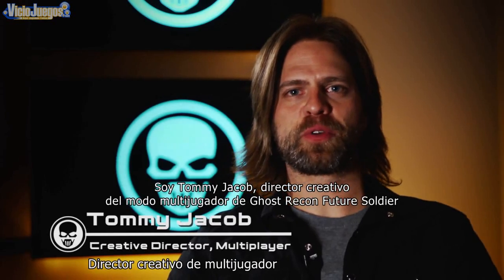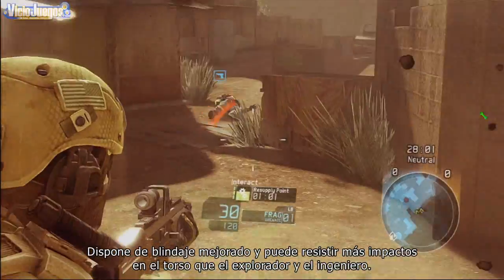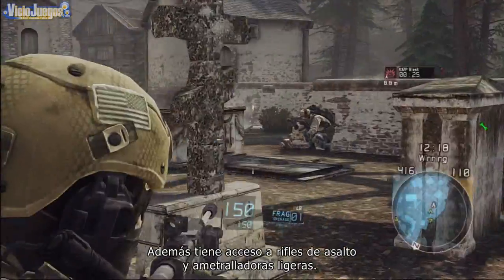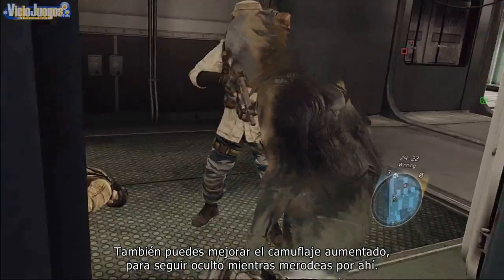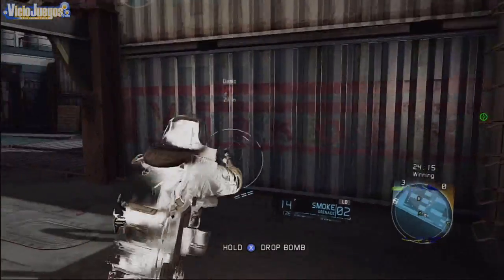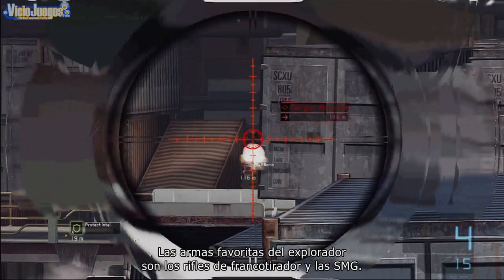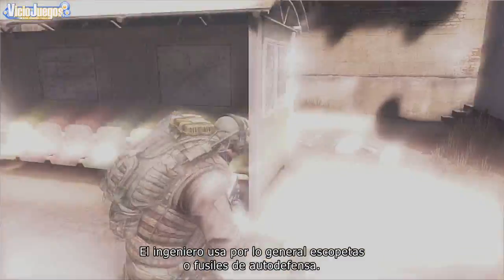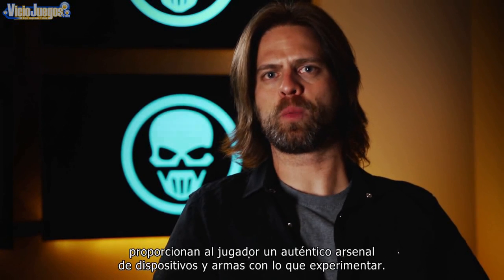Ghost Recon: Future Soldier - Clases de la beta [Español] [720p]